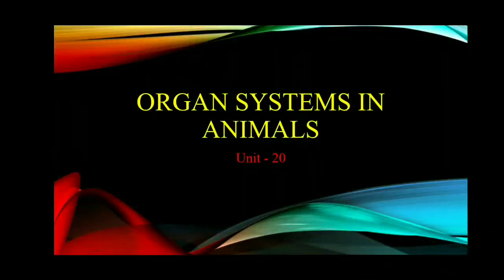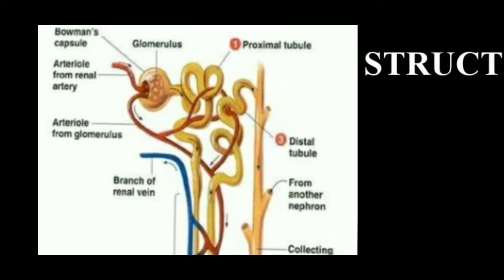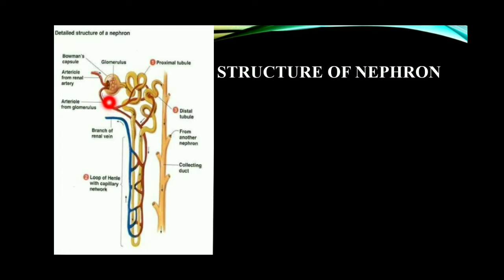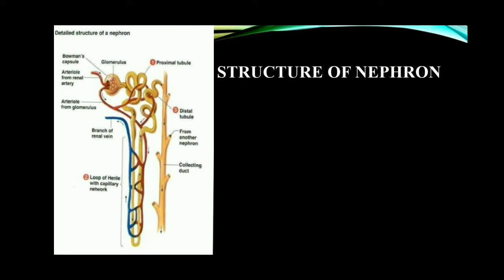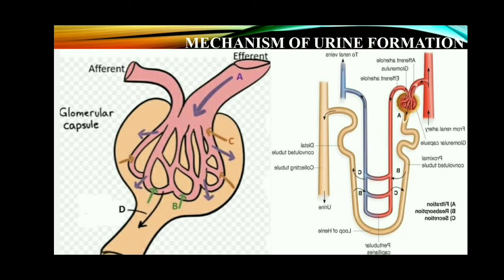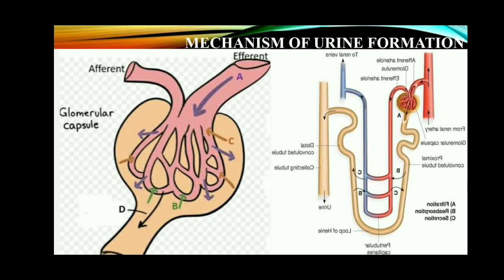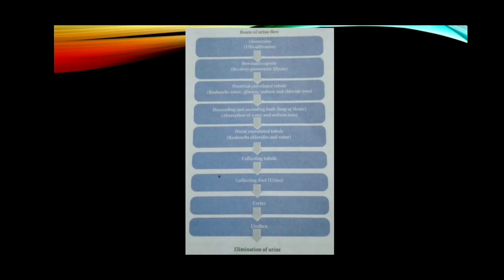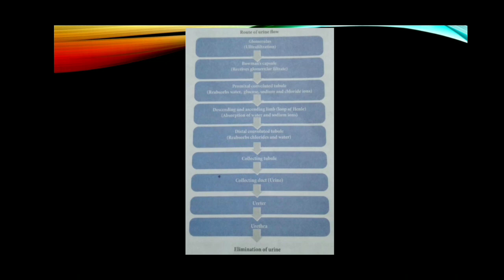Biology Unit 20 Organ Systems In Animals(13/01/2020)